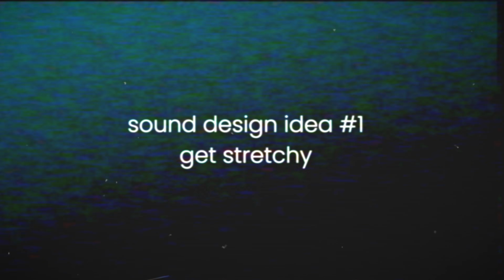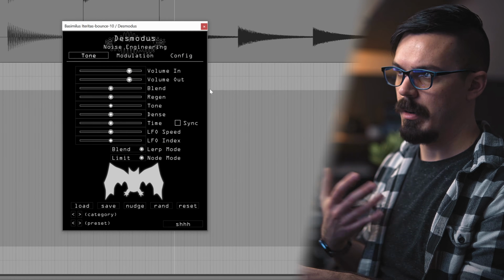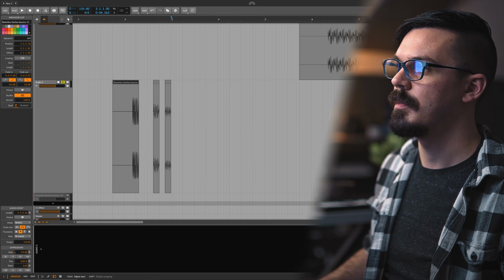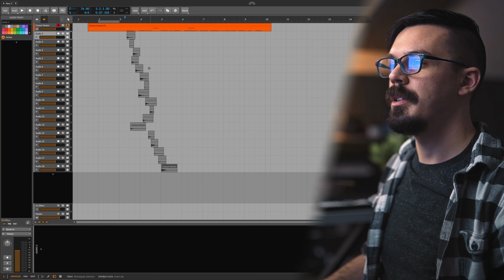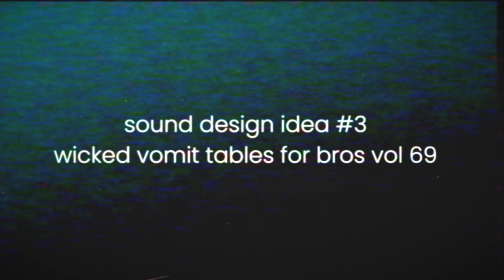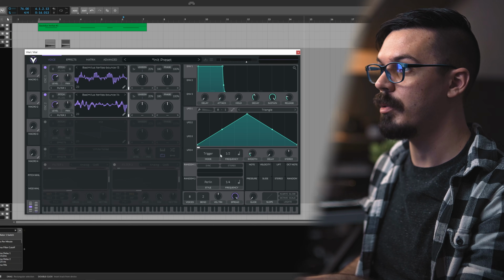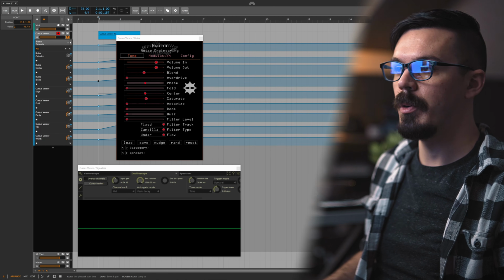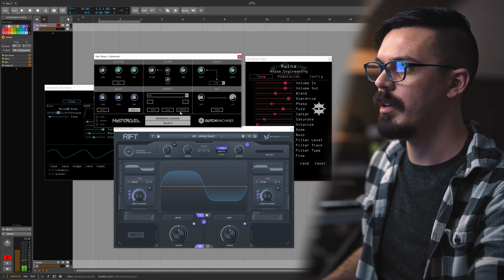5 Simple Sound Design Tricks You Should Know 🔊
Howdy! Today we're here to take a look at 5 easy sound design tricks and techniques you should know and can go explore this week to make some noise!

▼▼▼TIMESTAMPZ:▼▼▼
0:00 Howdy
1:00 Exploring Timestretching
5:16 Rhythmic Texture Design
8:20 Wavetables From Drums
10:37 Shaping Waves With Distortion
12:21 Randomized Sound Design
14:23 Closing Thoughts

Stay classy!